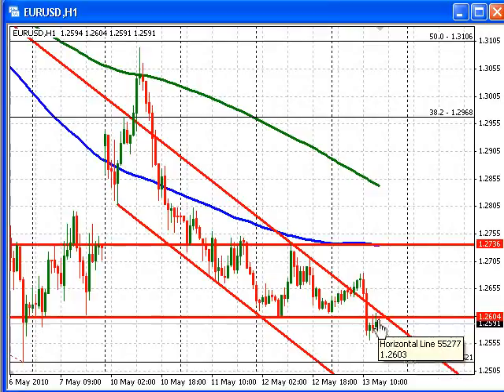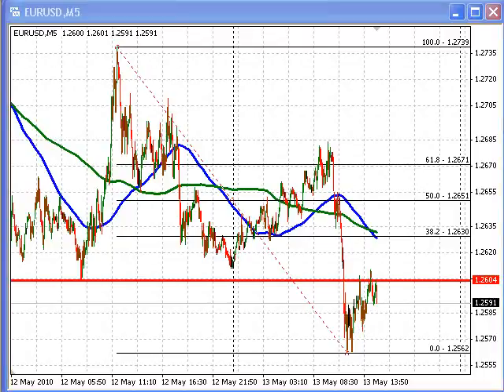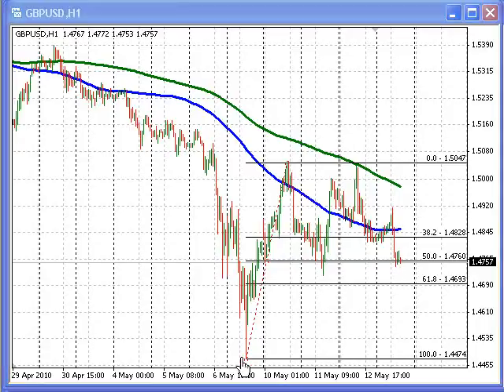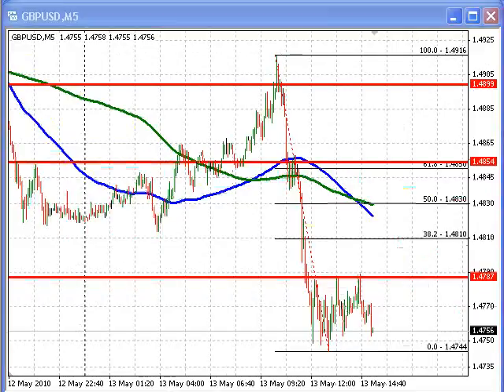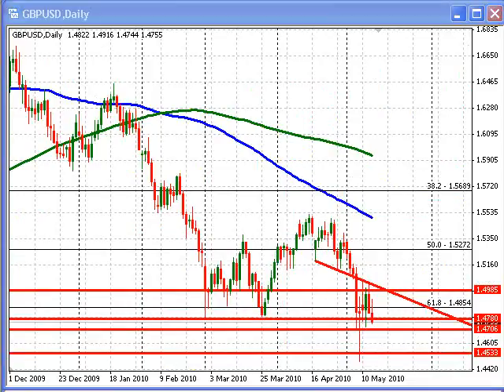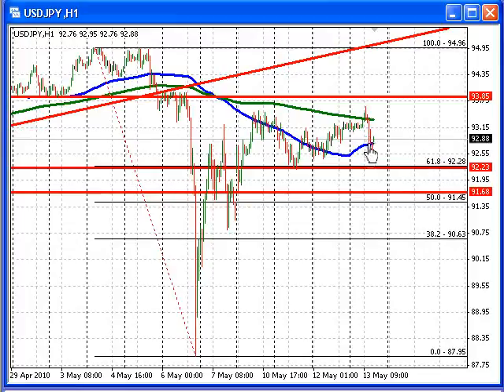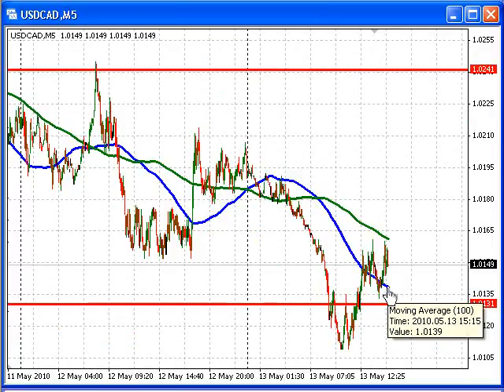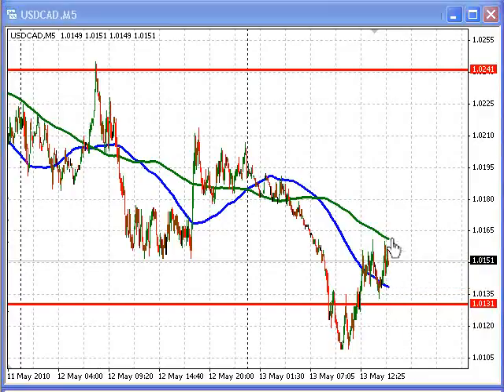FXStreet NY Opening Forex Commentary for May 17th.flv